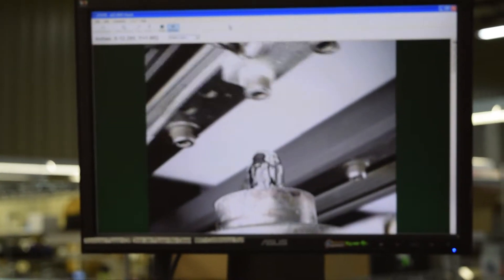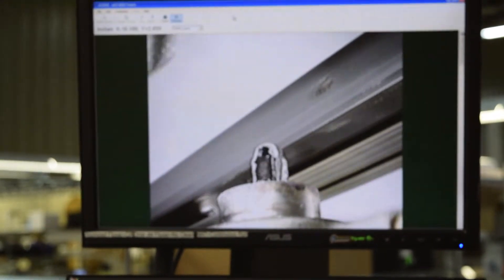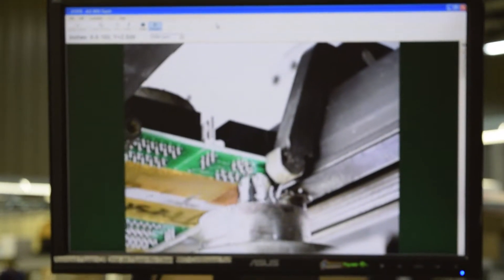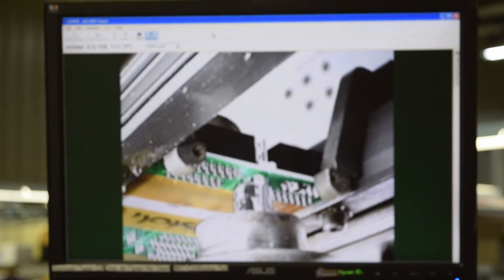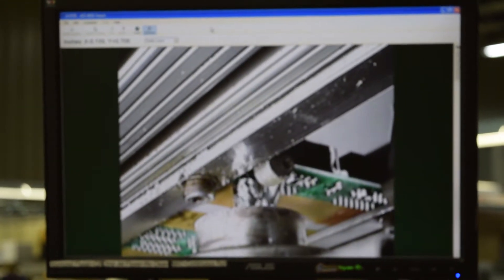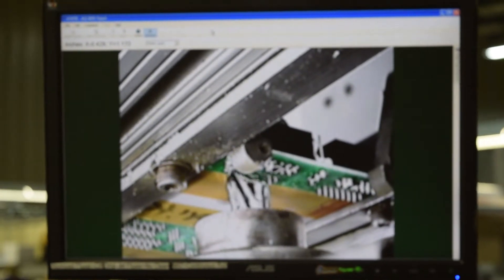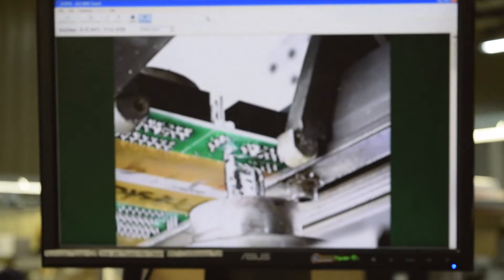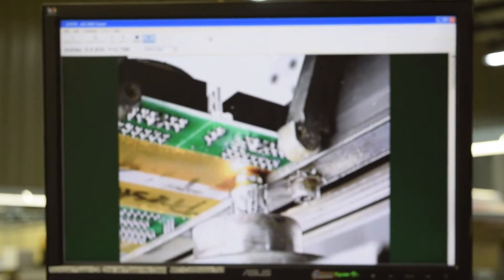Selective Solder Machine for Your Circuit Boards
See our selective solder machine in action, allowing for precise solder on custom electronic circuit boards.